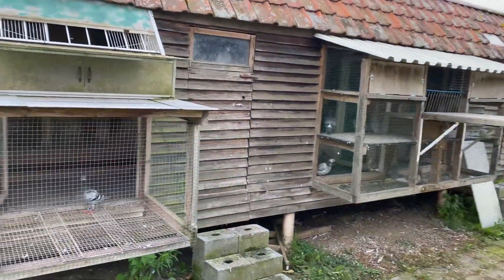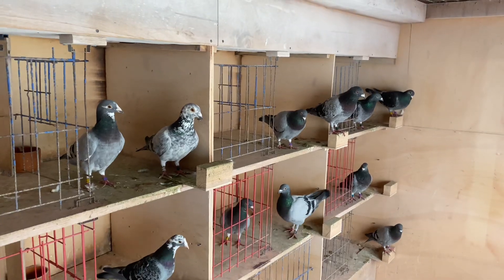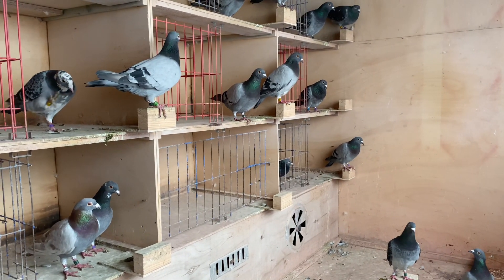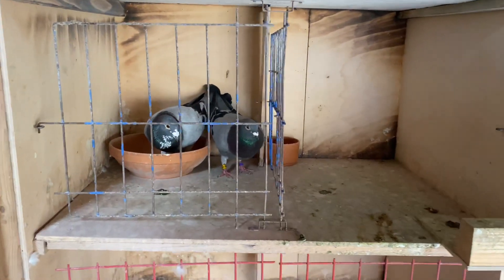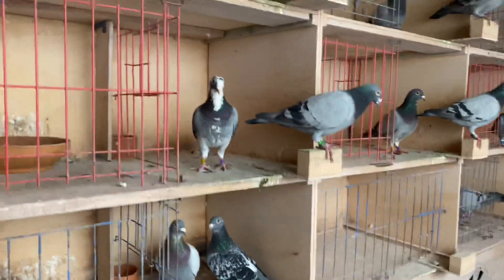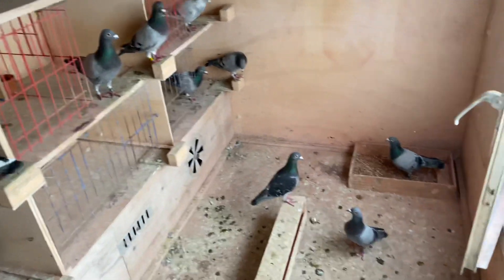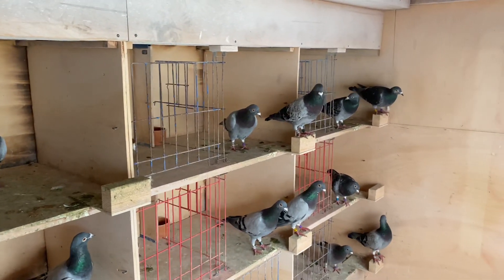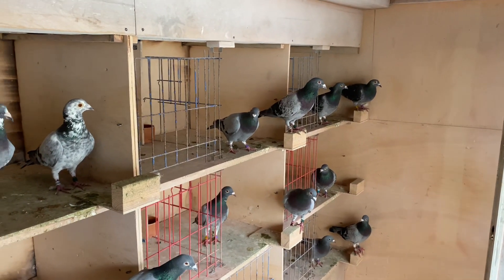Belgian Racing Pigeons : OLD BIRDS LOFT Update And Racing Update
In this hideo I update you guys on the plans for the old birds

Random Tags
gamestop wallstreet
hok van de wouwer
gaston van de wouwer
new kim
pewdiepie mrbeast best of belgium auction tom waes duiven victoria falls race
sion racing pigeons Sions 赛鸽赛鸽
长距离赛鸽由保罗·锡安高清视频，长距离赛鸽由保罗·锡安赛鸽最新的视频歌曲，视频，长距离赛鸽由保罗·锡安赛车Pigeonmovie完整的视频，长距离赛鸽由保罗·锡安赛鸽视频下载，龙距离赛鸽由雅森赛鸽免费印地文电影歌曲下载，长距离赛鸽通过保罗SionRacing鸽子2016年采用全视频下载，长距离赛鸽由雅森信鸽印地文Sions赛车，距离赛鸽锡安赛鸽，长途赛车，归巢鸽子 THẾ GIỚI RACING sion racing pigeons Sions 赛鸽赛鸽